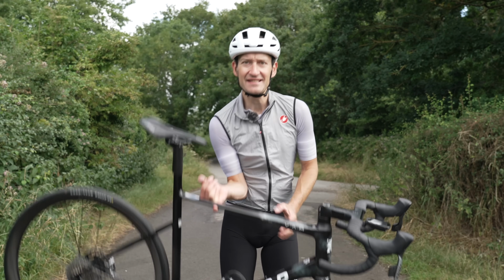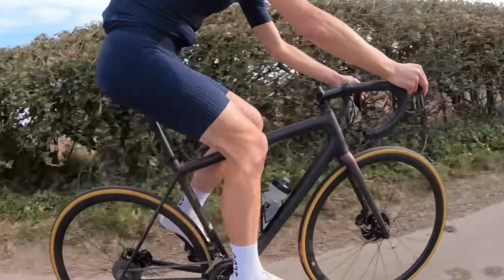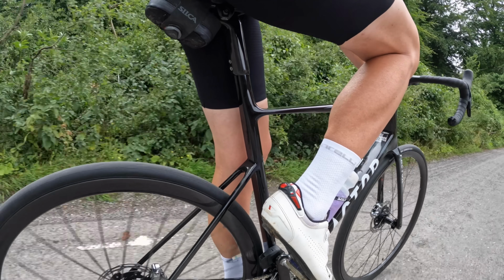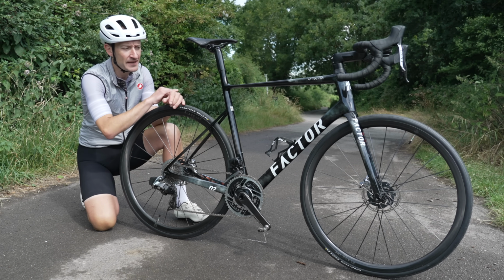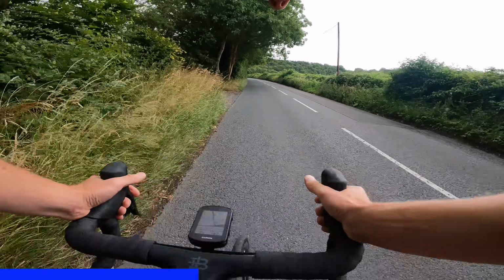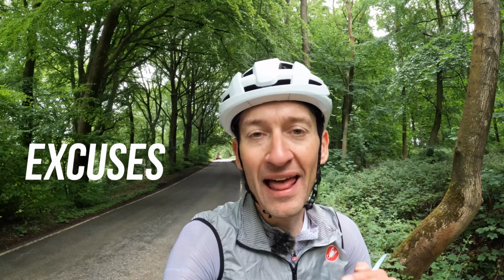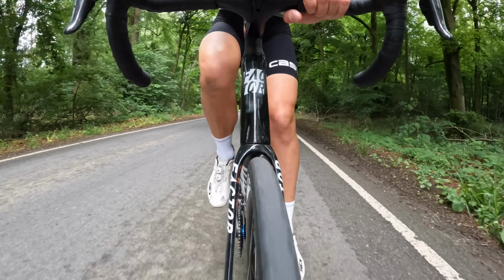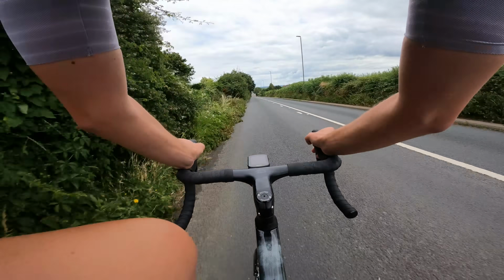NEW Factor O2 VAM Impressions: 6.3kg aero climbing bike launched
I got my hands on the brand new Factor O2 VAM!

It's an aero lightweight climbing bike with a 6.3kg complete bike weight in the SRAM Red AXS build I tested. But does weight really matter? I set out to discover the answer by using it to try and claim a KOM on a local hill.